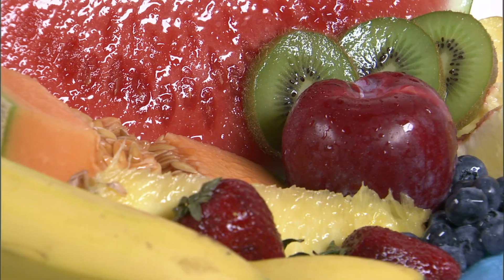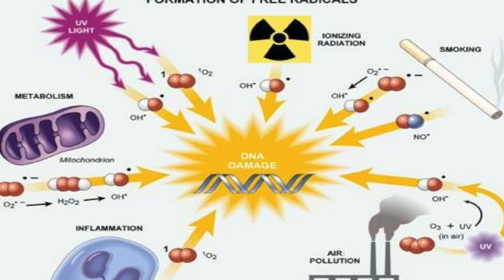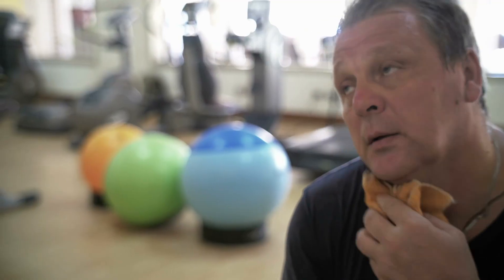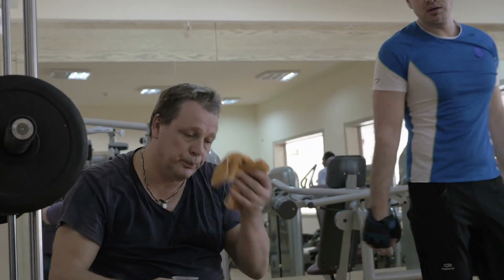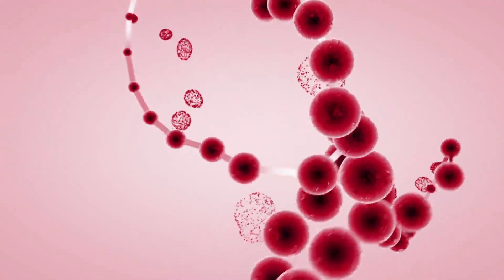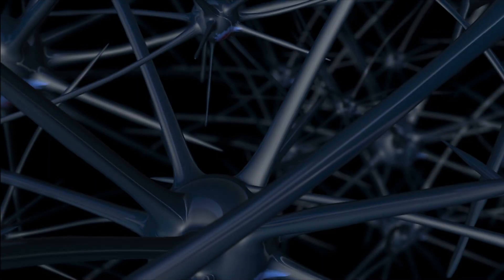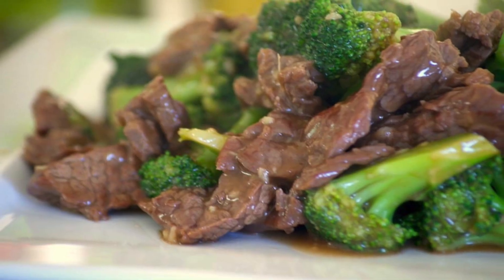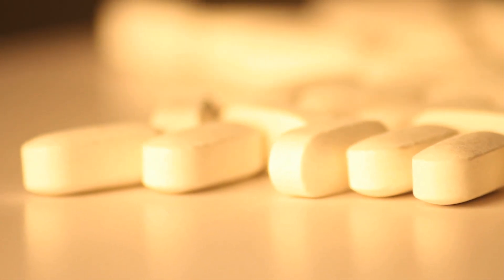Burn Carbohydrates with Antioxidants: Alpha Lipoic Acid- Thomas DeLauer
Did you know that the body is capable of producing its own antioxidants? One powerful antioxidant produced by the body is alpha lipoic acid.
Alpha Lipoic Acid is found in every cell of the human body. Both water soluble and fat soluble, so able to act throughout the body. Antioxidants attack free radicals, which are waste products that occur when the body creates energy through the food we eat. Free radicals can also come from exposure to toxins and pollutants. Negative effects of free radicals include: slows metabolism, abnormal cell growth and proliferation, impaired neuron signaling. Free radicals lead to cellular damage, including damage to organs. Make the body more susceptible to infections. Cancer, heart disease and diabetes are partially caused by this kind of cellular damage. How else can ALA help our health?
ALA for Fat Loss and Building Muscle: Multiple studies have found ALA reduces weight gain in rodents and in humans. One study followed obese diabetic patients for 20 weeks with either 600 mg supplementation of ALA per day or a placebo and found significant effect on body mass index and triglyceride levels, decreasing BMI and triglyceride levels, in the subjects with oral ALA supplementation. Protection against insulin resistance has been shown. Insulin resistance leads to decreased glucose uptake in fat and muscle cells.
ALA helps to turn glucose into energy, or fuel, for your body through insulin signaling: When insulin binds to the insulin receptor a cascade of events is started, leading to increased cellular glucose uptake. ALA has been shown to activate this cascade of events, leading to increased glucose uptake in fat and muscle cells. This is done not through an effect on insulin levels, but by triggering the same sequence of events, leading to glucose transport for energy creation. ALA sort of mimics insulin!
Studies have shown that this shuttling allows more glucose to enter skeletal muscle cells, thus more glucose burned as for energy → more energy to tear and rebuild muscles and less shuttled to be stored as fat. When more glucose is delivered to muscle cells, there is less available to be stored as fat in far calls. So you have more fuel to push muscle growth and less glucose stored in fat cells = muscle growth and less fat accumulation.
Other Possible Uses of ALA: ALA is approved in Germany as a treatment for diabetes and for symptoms of diabetes due to its effect on glucose.
Cancer
Memory Loss
Chronic Fatigue Syndrome
HIV/AIDS
Heart Disease
Eye related disorders

How to add Alpha Lipoic Acid to Your Diet: Foods high in ALA: broccoli, spinach, potatoes, red meat, organ meats – liver. You can also take supplements. The bioavailability of supplemental ALA has been shown to be much greater than that of dietary ALA. You can take about 50 mg for antioxidant purposes; up to 800 mg per day for diabetic purposes, as directed by a doctor. 350 mg to 600 mg daily is a common dose. This is often recommended to be taken on an empty stomach.
References:
1. Alpha-lipoic acid
2. Alpha-lipoic acid
3. Stimulation of glucose uptake…
4. Lipoic Acid
5. ALA reduced body weight…
6. Lipoic acid increases glucose uptake…
7. Improvement of insulin sensitivity…
8. Effects of ALA on blood lipids…
9. Alpha Lipoic Acid